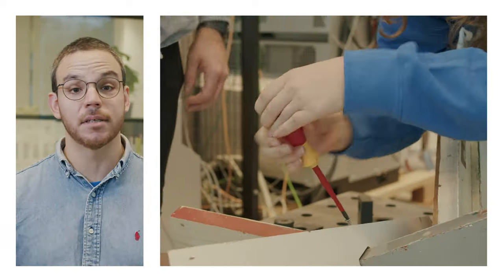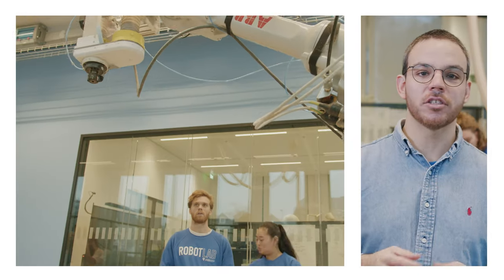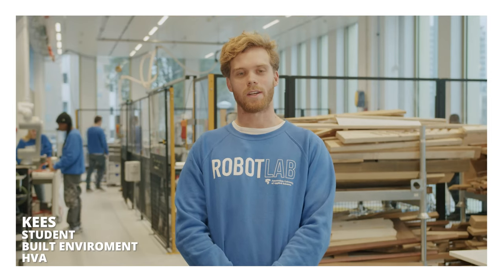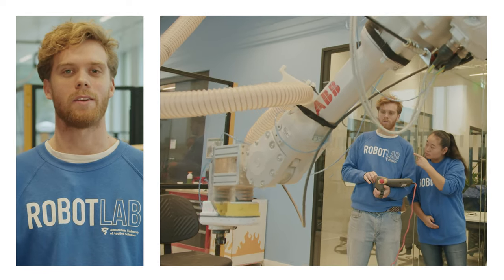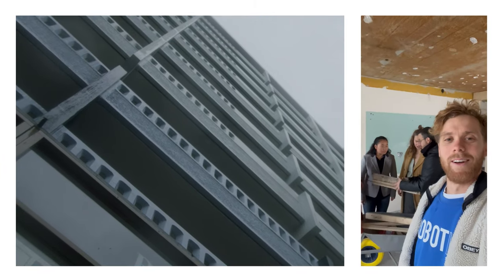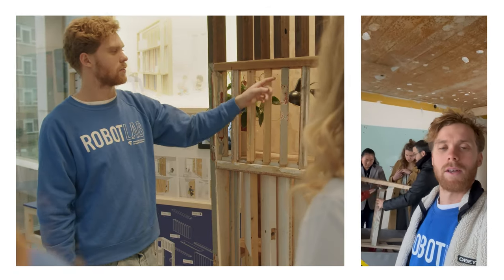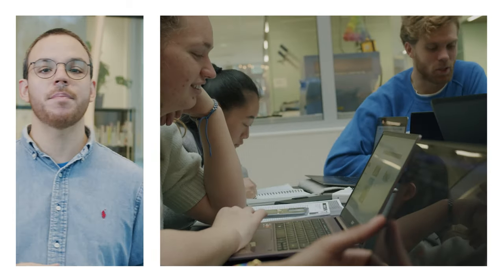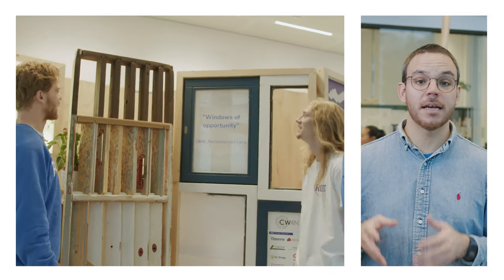Circular Wood for The Neighbourhood (CW4N) - Onderwijs en Onderzoek werken samen - HvA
Wereldwijd gebruiken we dagelijks enorm veel grondstoffen zoals olie, gas en metalen. Maar ook hout. De vraag naar grondstoffen neemt alleen maar toe, maar ondertussen gooien we dagelijks materialen weg die nog perfect bruikbaar zijn. Wat een verspilling! In het Robotlab onderzoeken we hoe we dit kunnen voorkomen en zuiniger en slimmer met hout kunnen omgaan.